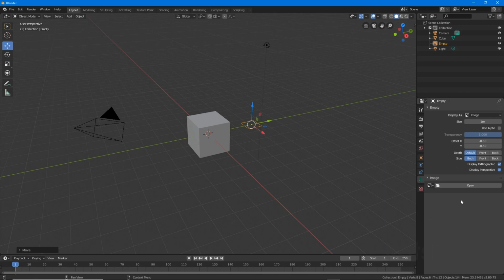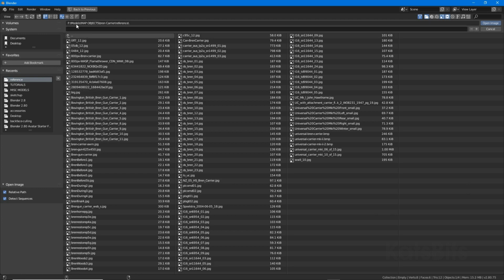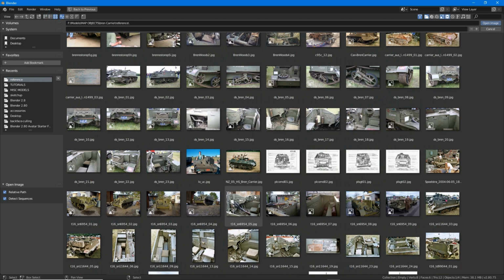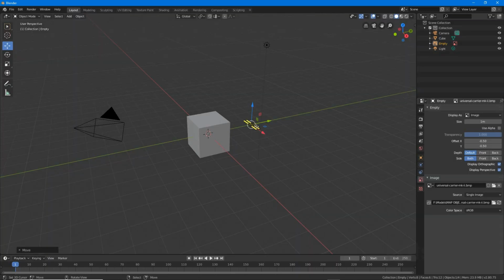Background Image in Blender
Read for more details on loading a Background Image into Blender. Learn how to load a 'background image' in Blender using one of the different ways it can be done.